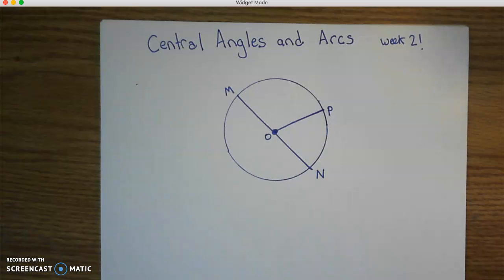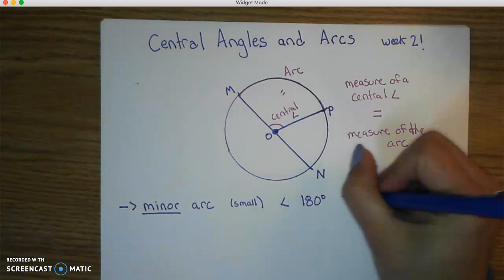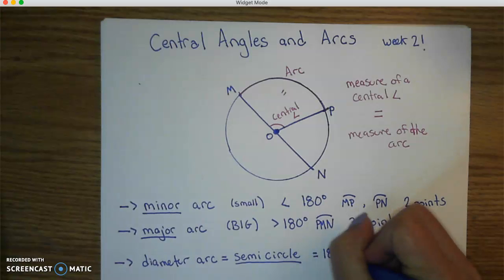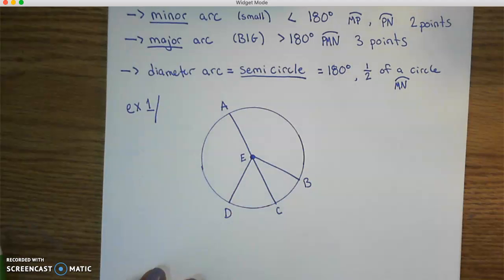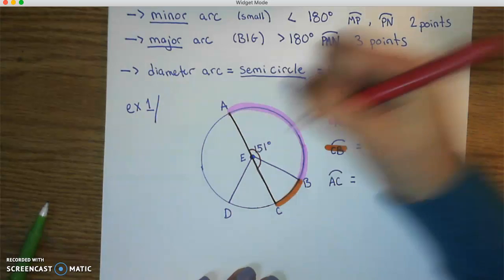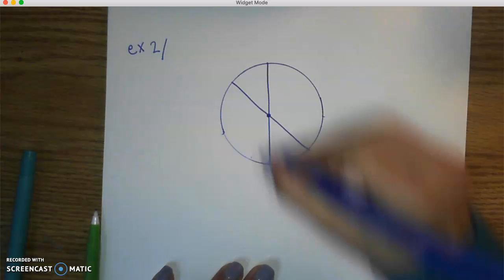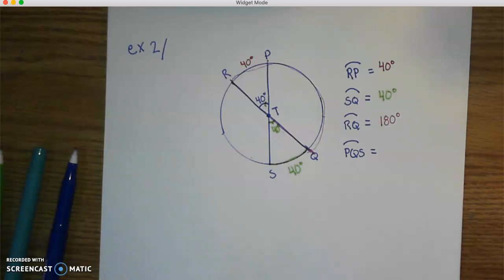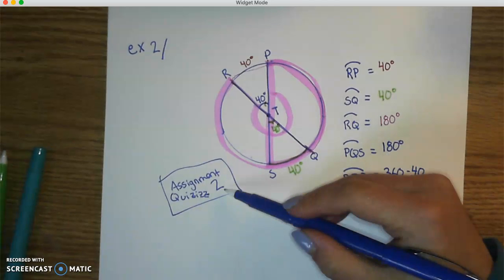Assignment #2 Video Central Angles & Arcs